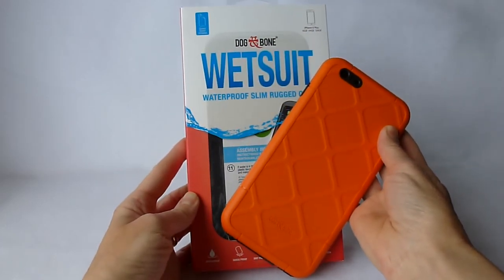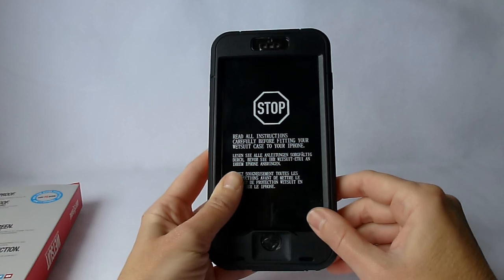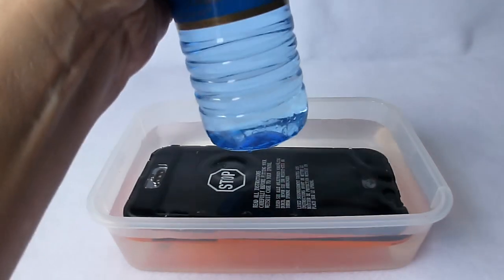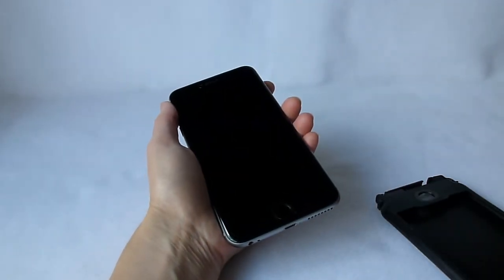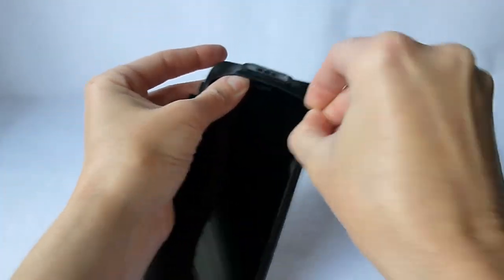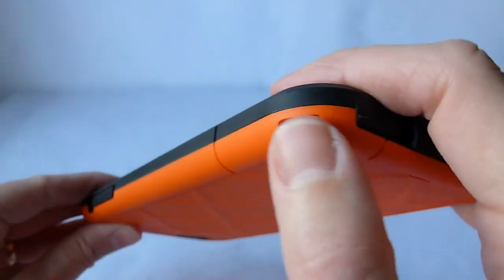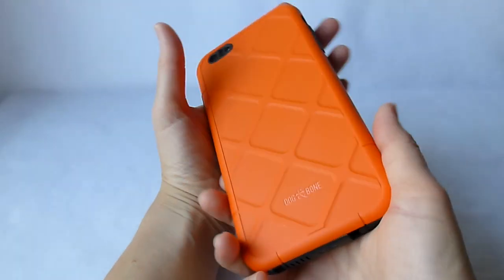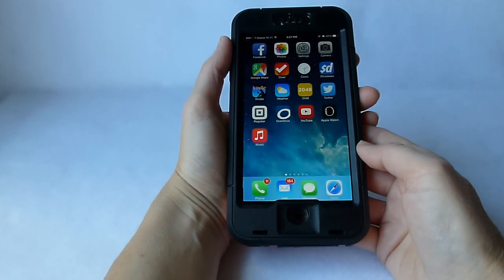Dog and Bone Wetsuit for iPhone 6 Plus: Installation and Waterproof Test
The Dog & Bone Wetsuit for iPhone 6 Plus is an excellent rugged waterproof case for the iPhone 6 Plus.  It provides 6.6 feet of drop protection and can be submerged up to 6.6 feet for up to 30 minutes.  In addition, it is reasonably slim, given its level of protection, and has a very nice feel in the hand.  It can be used with or without a screen protector—there is no built in screen protector to cover up your lovely iPhone 6 Plus screen. Call quality is quite good, touch id works well as long as your finger has a small footprint, and installation is not particularly difficult.  What’s not to love!

Pros:
1. Can be immersed up to 6.6 feet for up to 30 minutes
2. Has 6.6 foot drop protection
3. Case has nice, non slippery feel and seems very well constructed
4. Touch id works fine as long as you use a smaller finger as touch id space is somewhat constrained.
5. Audio quality is good.  I had seen some reviews of the iPhone 6 version which complained about the audio quality, but they seem to have fixed this in the 6 Plus version.
6. Swiping up to access control panel works fine.  Again, some reviewers complained of problems swiping up on the iPhone 6 version of this case, but my 6 Plus case did not affect my swiping at all.

Cons:
1. If you have large fingers, you might find the touch id to be harder to use.
2. Keep in mind that if you choose to use this case without the included plastic screen protector or some other screen protector such as Dog & Bone’s Bone Guard, your screen is in danger of being scratched by sand if you use it at a beach.  One of the drawbacks of going around naked!

Conclusion:  This is a really nice waterproof case for the iPhone 6 Plus; many thanks to the kind folks at Dog & Bone for sending it out to me.  I haven’t reviewed the Lifeproof cases for the iPhone 6 Plus, but the ones I have seen in Best Buy were somewhat underwhelming in terms of apparent built quality.  The Dog & Bone Wetsuit just feels very well made and has a great feel in the hand. It is available directly from Dog & Bone for $89.95: